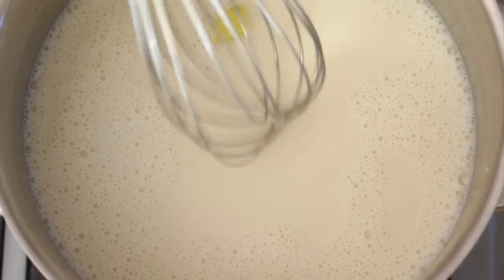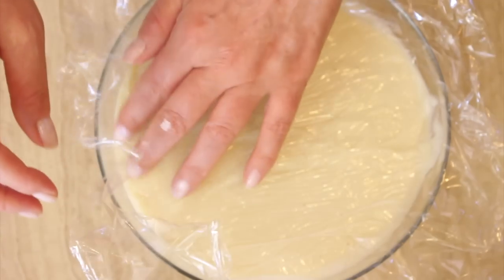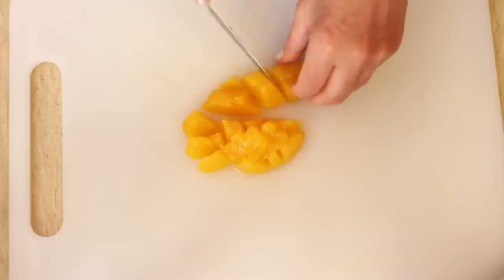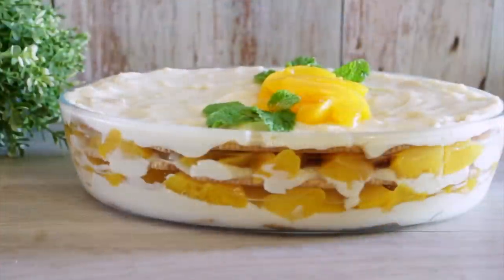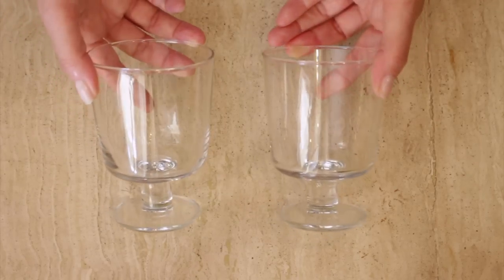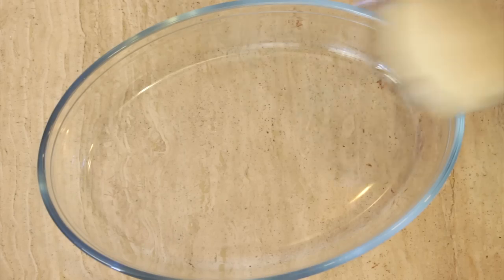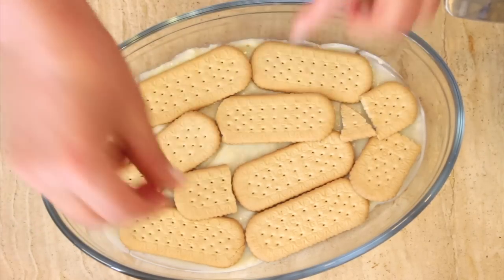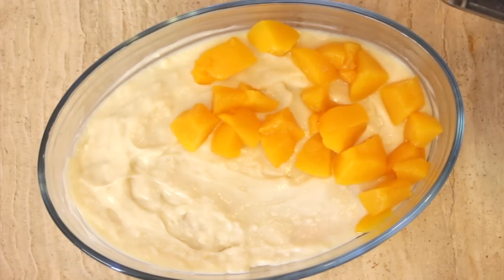THE EASIEST AND TASTIEST DESSERT EVER! PEACH 'TIRAMISU' VEGAN WAY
One of the things I like the most about cooking vegan is how creative you can be when it comes to 'veganzing' an already established recipe: It is both a pleasure and well as a challenge. Well, in this case over here was just a pleasure, no challenge involved since the ingredients are pretty simple so the result was perfect! The beautiful peaches go along perfectly well with the sweet and silky cream and the texture of the biscuits. A mouthful sensation and a delicate and fresh dessert, that's also light and beautiful.

CJ

THE EASIEST AND TASTIEST DESSERT EVER! MY GRANDMA'S PEACH 'TIRAMISU' VEGAN WAY

INGREDIENTS:

400g of canned peaches
500ml plant-based milk of your choice
300ml of vegan condensed milk or 1/3 cup of sugar
150ml of vegan cream of your choice
2 to 3 tablespoons of cornstarch
2 - 3 lemon peels
1 teaspoon of pure vanilla essence
1 package of vegan lady's finger or any other sweet biscuits (about 200g)
Fresh mint leaves

METHOD:

With your stove flame turned off, add the plant-based milk to a pot, along with the other ingredients except for the biscuits, the mint leaves, and the peaches.
Mix very well until all the cornstarch dissolves completely.
Turn on the heat, stir until the cream thickens up.
Remove the cream from the pot, add to a bowl, cover with a cling film making sure the film touches the surface of the cream, this will prevent forming a hard skin on top of the cream. Put it in the fridge.
Remove the peaches from the syrup and chop them in medium pieces, leave a few long ones for garnishing the tiramisu later. Do not discard the syrup.
On a 26 X 18 X 6 cm dish, add a layer of the cream, dip both sides of the biscuits in the peaches syrup, then layer them on top of the cream, followed by a layer of the peaches on top of the biscuits. Repeat this process until you have filled to dish completely, finish it with a layer of the cream and garnish with the long peaches and a few mint leaves.
Put the tiramisu in the fridge for at least 5 hours. Serve it cold!

"BLUEBIRD”
E's Jammy Jams - YouTube Music

"A BRAND NEW START"
 TrackTribe - YouTube Music